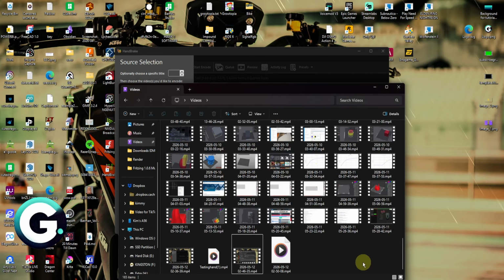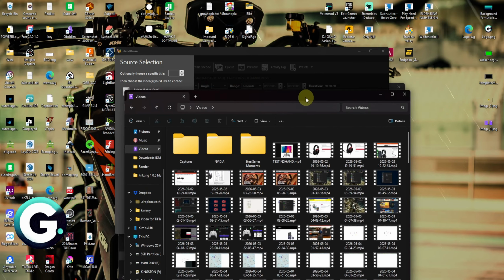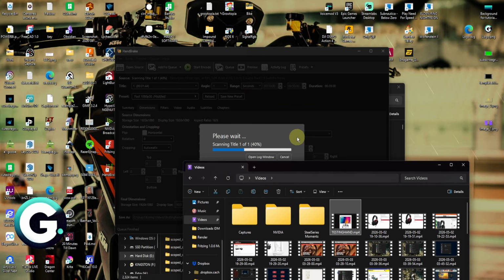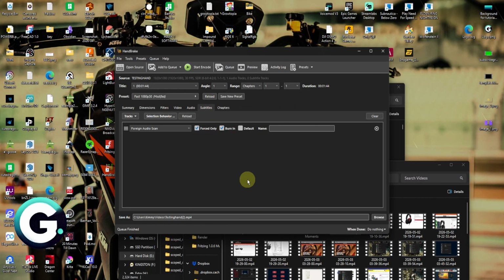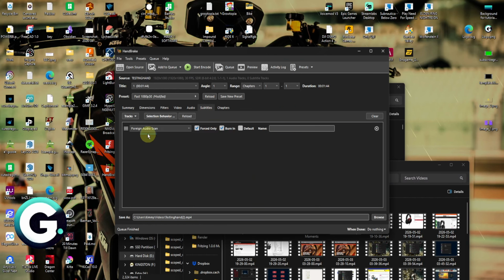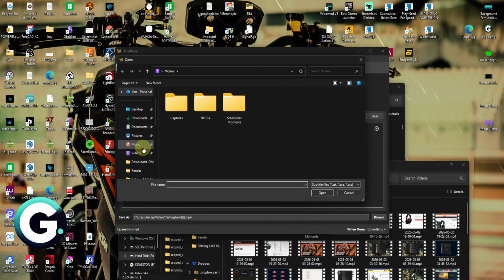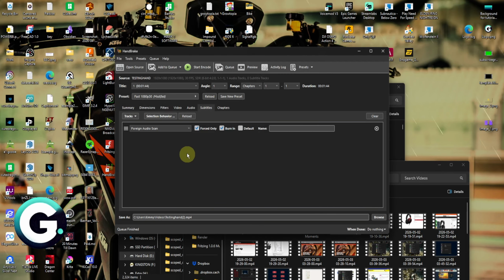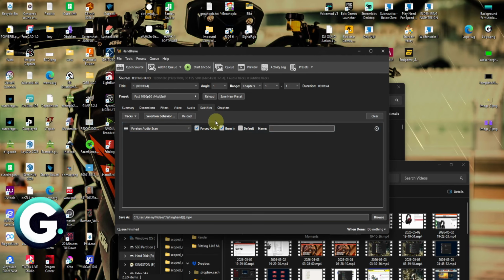How to BURN IN Subtitles In Video Using HandBrake (EASY) 2026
How to BURN IN Subtitles In Video Using HandBrake (EASY) 2026 shows you step by step how to permanently embed SRT subtitles into any video using HandBrake. This method helps you hardcode subtitles so they stay visible on any device without needing external subtitle files. You will also learn the correct export settings to avoid sync issues and maintain video quality.